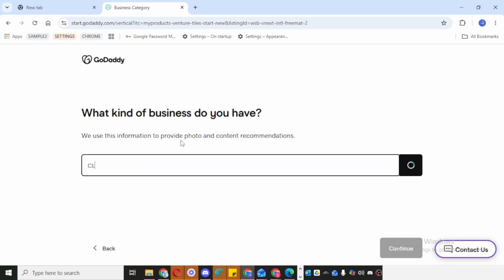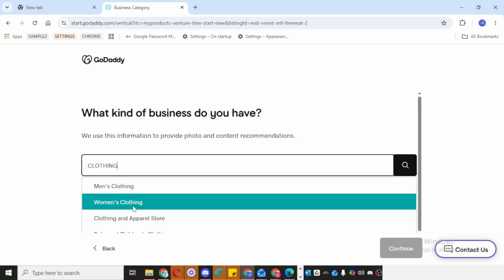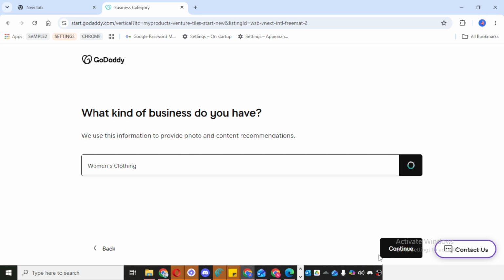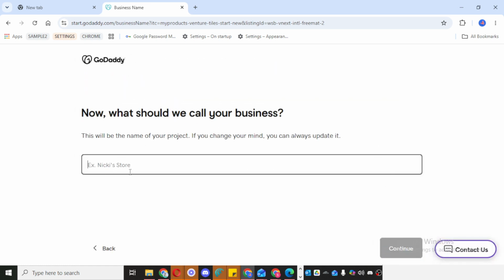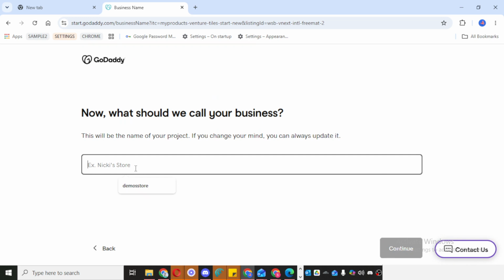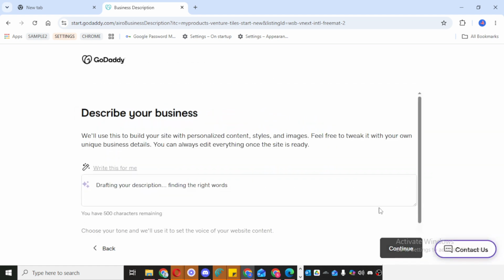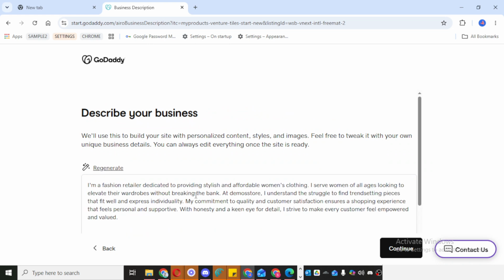How To GoDaddy website builder clothing shop setup (full guide 2026)